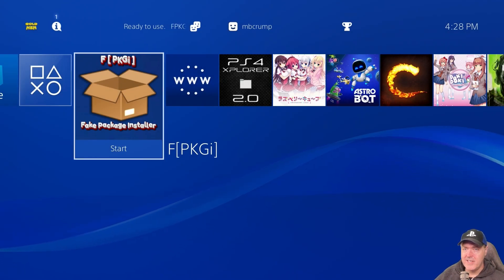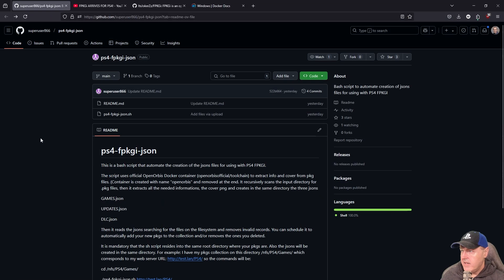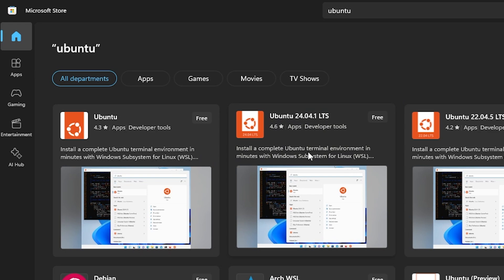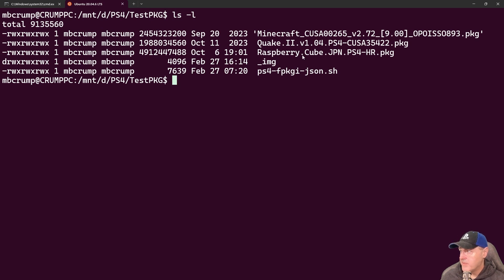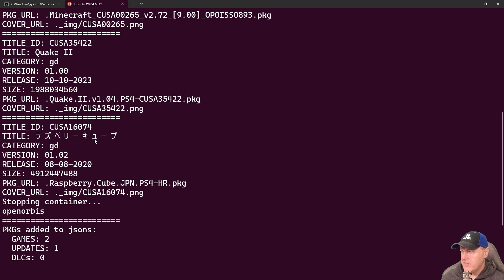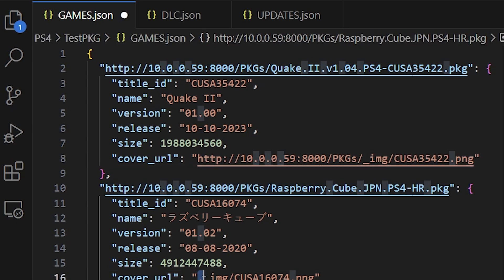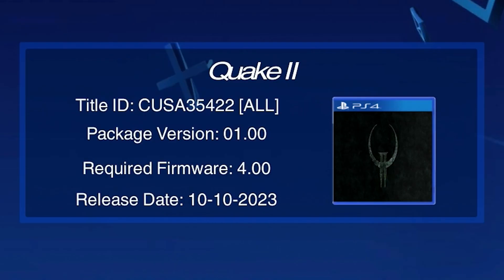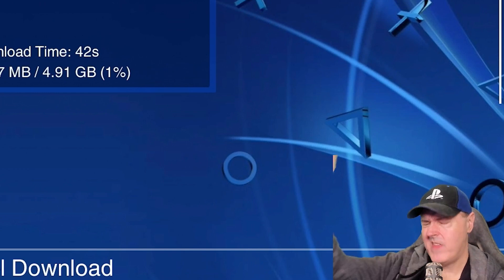Automate FPKGi Metadata for PS4! (jailbreak users)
superuser866/ps4-fpkgi-json: Bash script to automate creation of jsons files for using with PS4 FPKGI

FPKGi ARRIVES FOR PS4! - YouTube